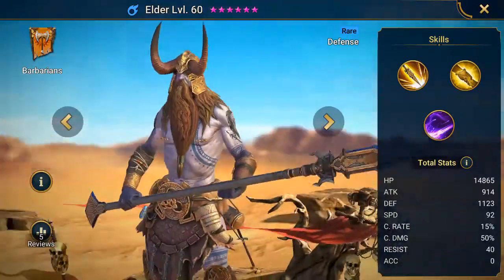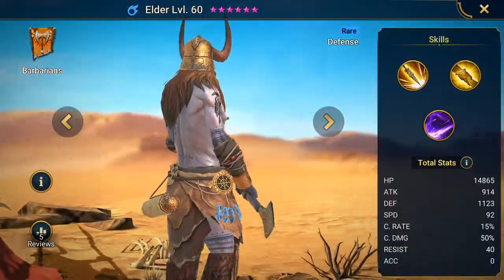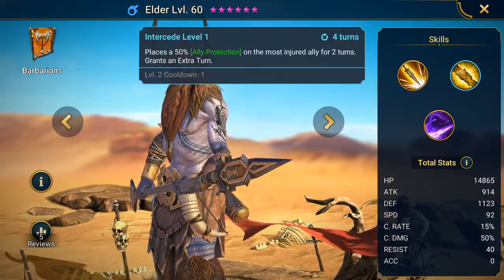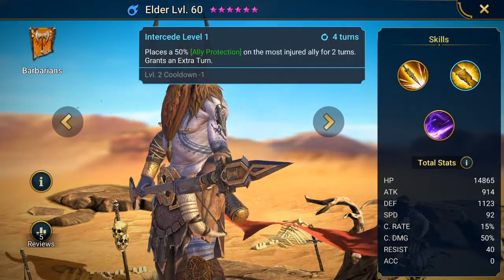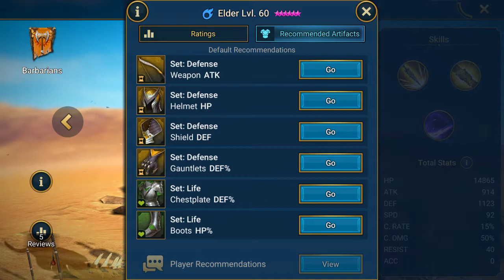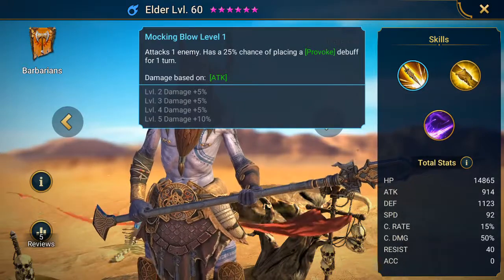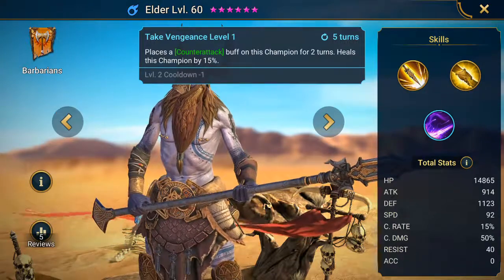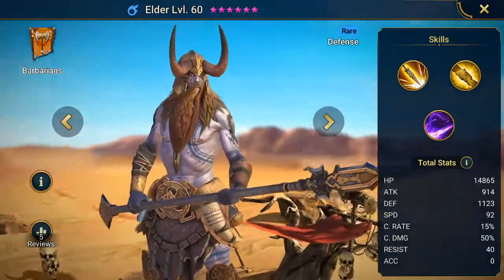Raid Shadow Legends. Elder . Rare